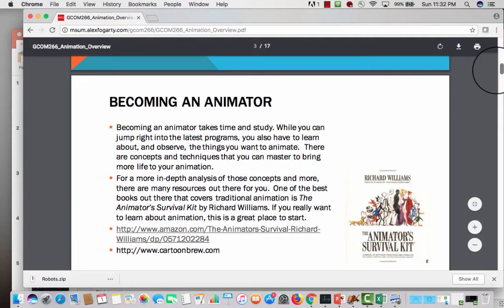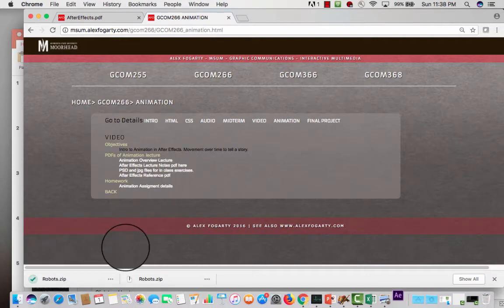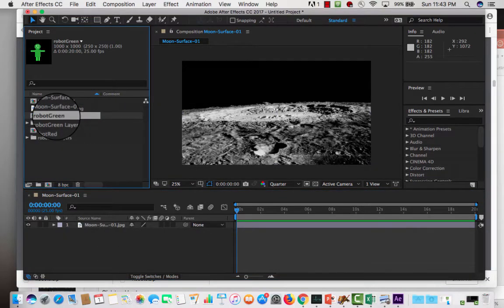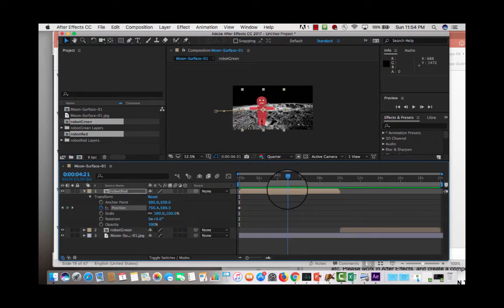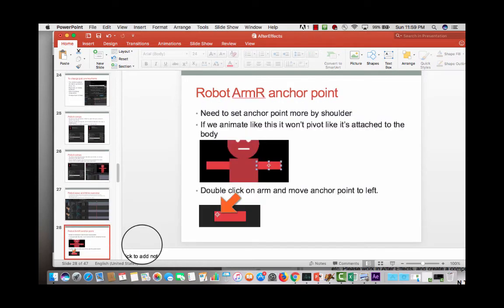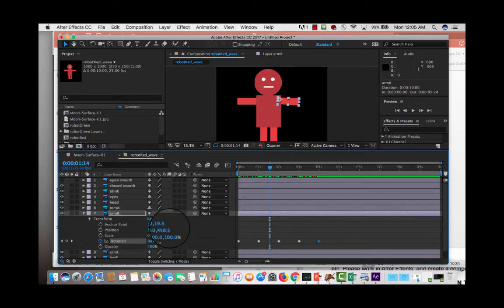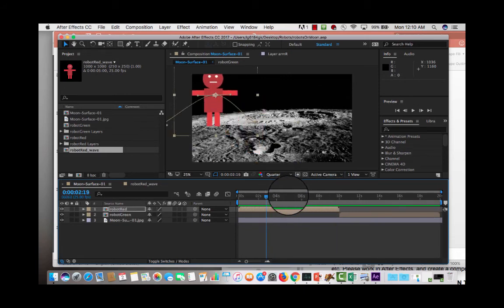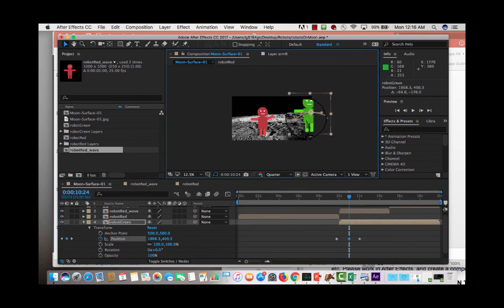robots animation exercise